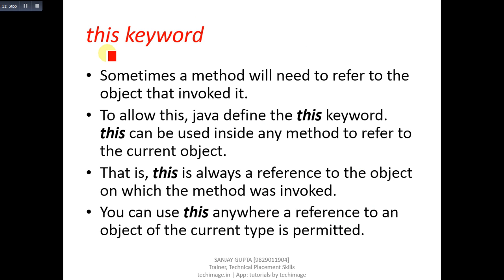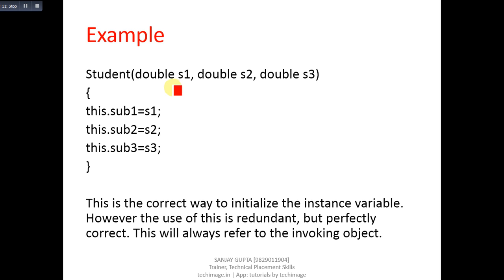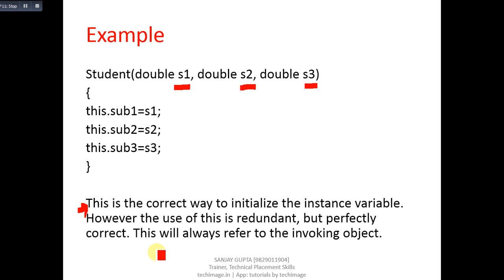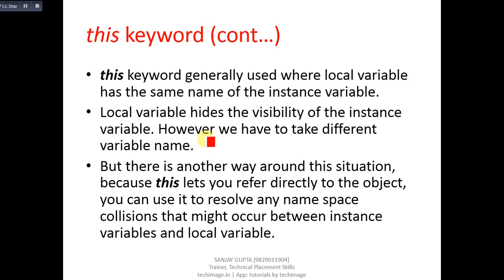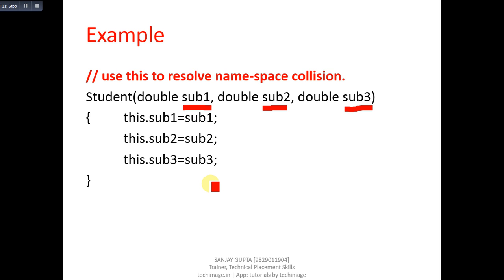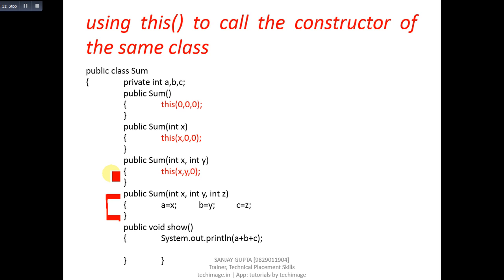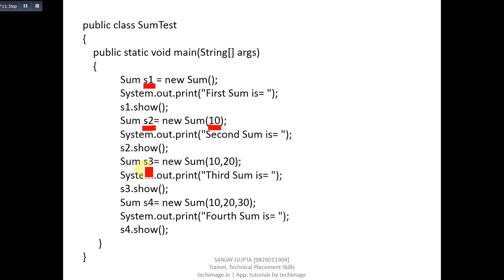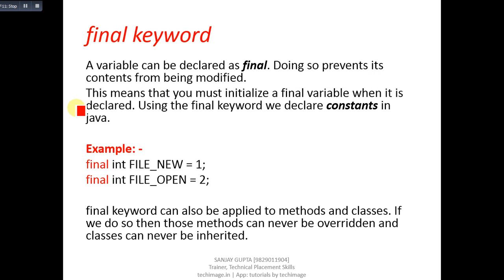22 Java this and final keywords | Learn Java Programming by Sanjay Gupta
In this video the use of this and final keywords are explained with the help of practical example.
If you are interested to learn Salesforce then please go through below resources: